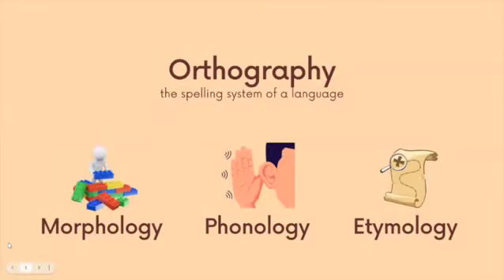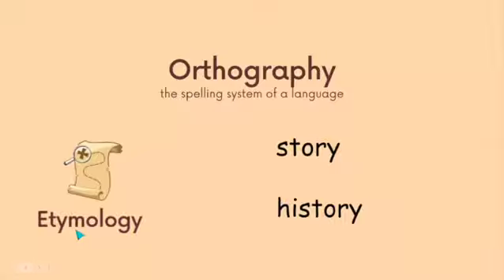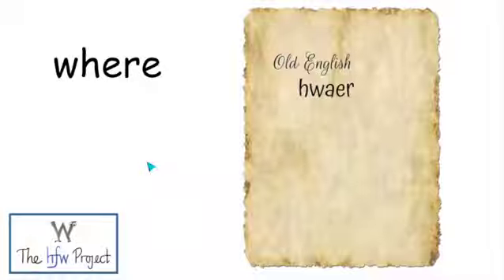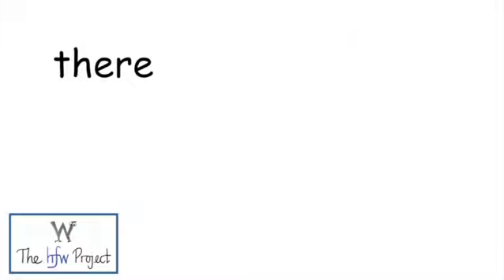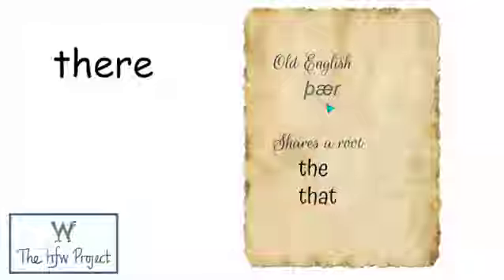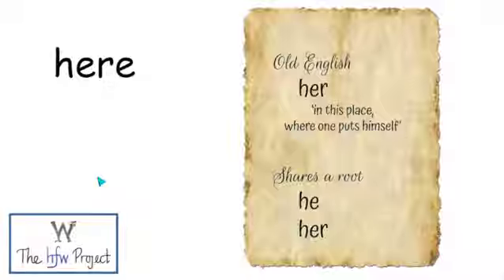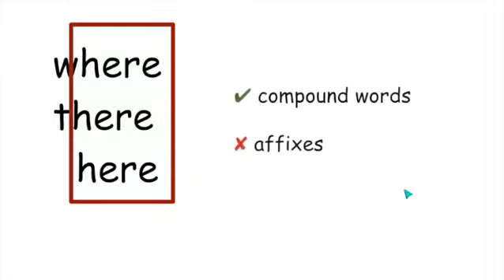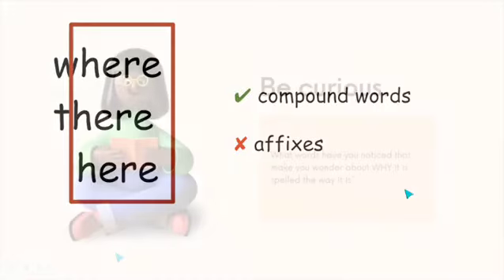Come and Play with Words: where / there / here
*This is a reupload from the retired LNES channel. Original upload date: December 15, 2022

How are where/there/here connected? Exploring the history of words can help us understand their meaning.